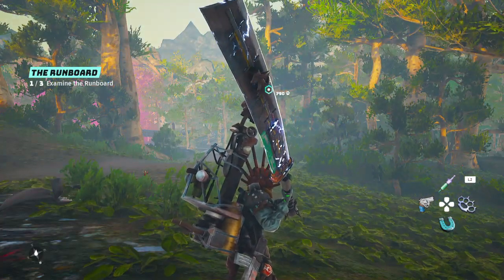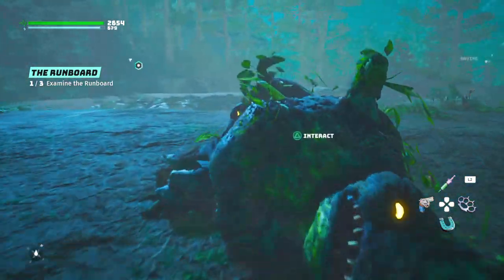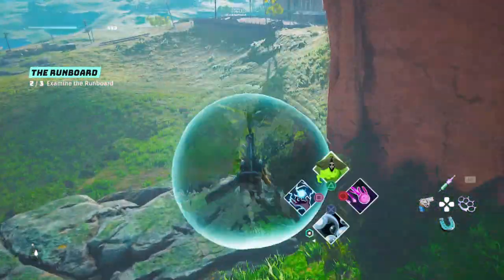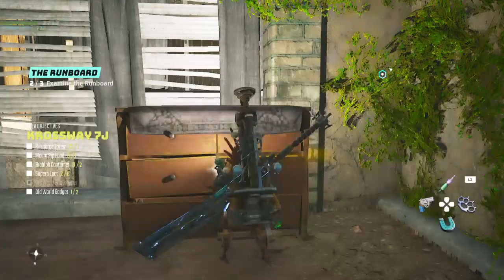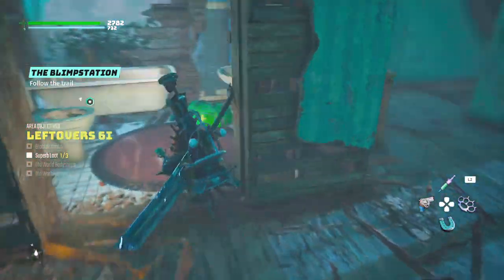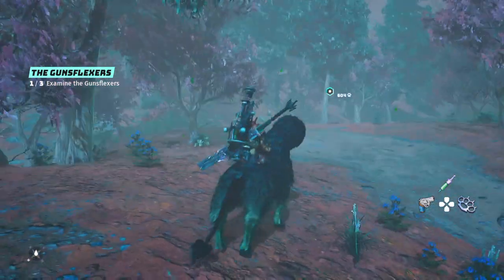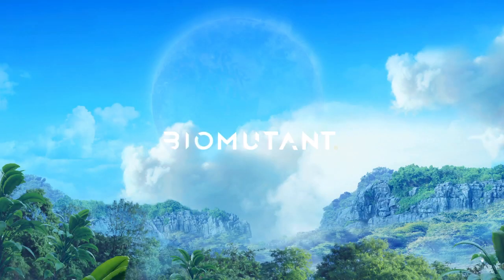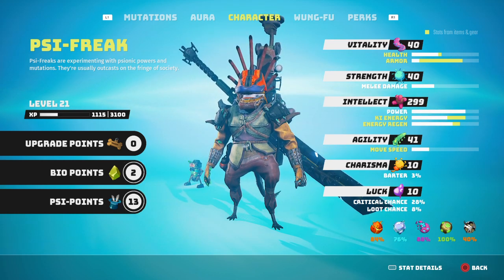How 2 Break Biomutant: Stat Boost for the Win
We clean up Side-quest that reward status upgrades